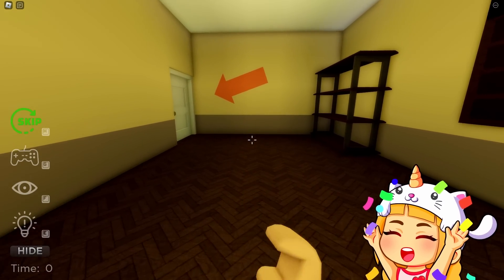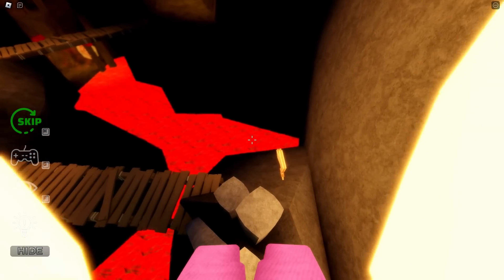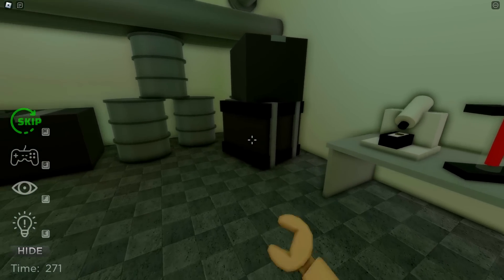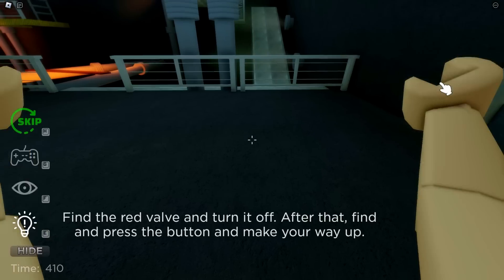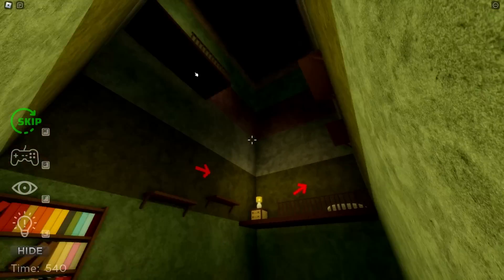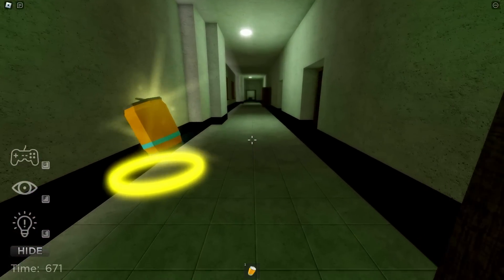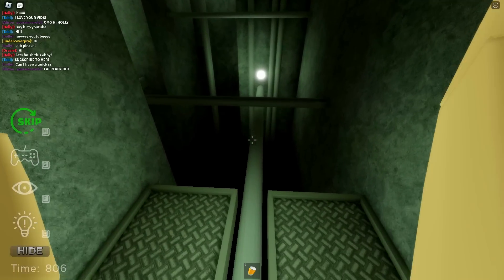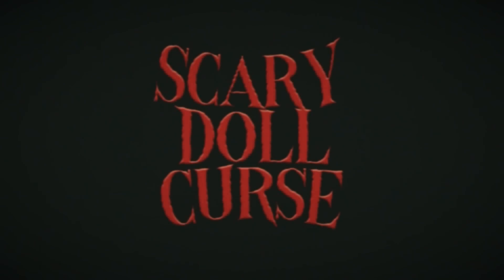Roblox A Very Weird Obby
A mysterious package arrived at my door, and it's the scariest looking doll I've ever seen!! Why is it here? Why does it have sharp TEETH? I have so many questions.